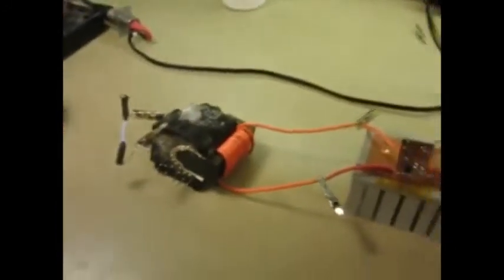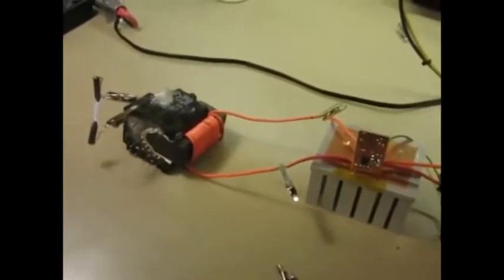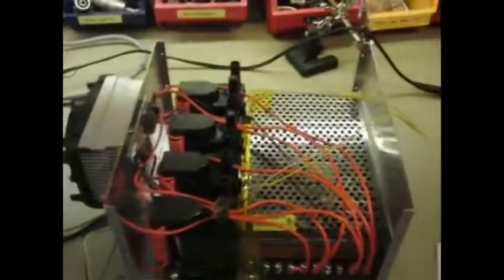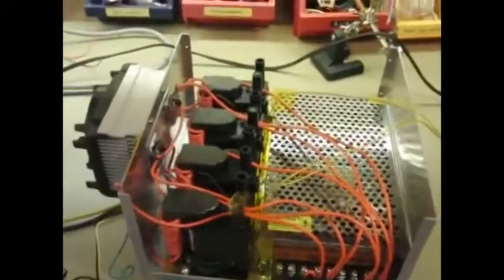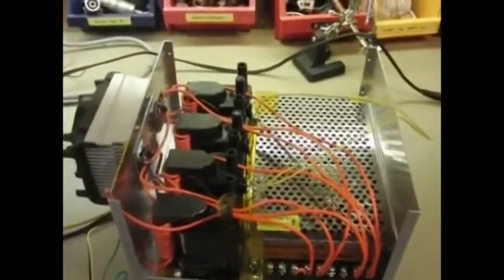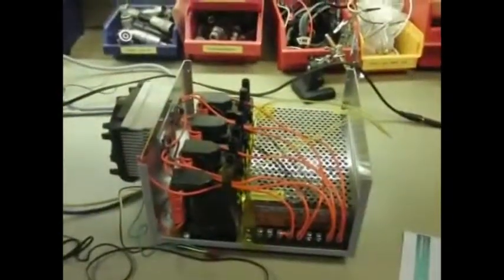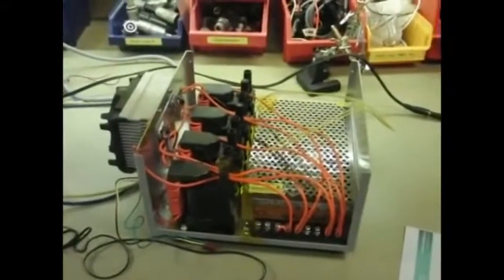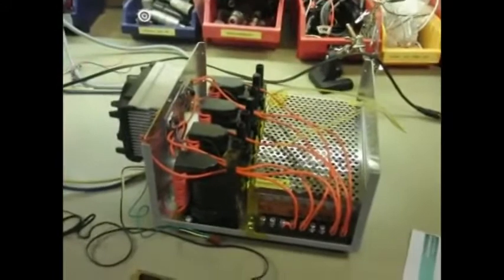Plasma speaker teaser video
I just started building my stereo plasma speaker, hopefully it will be finished before 2012.
The speaker has somewhat better audio quality than what is apparent in the video, the reason for the low audio quality is probably that this is filmed with a cheap pocket camera.

Edit: Several other projects came in the way, i also do not have a space to do high voltage testing at the moment.